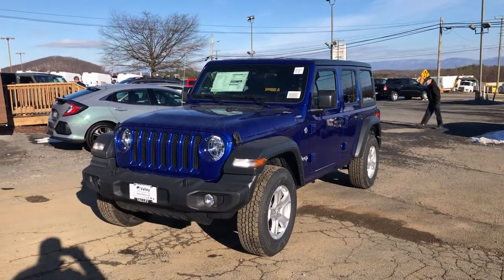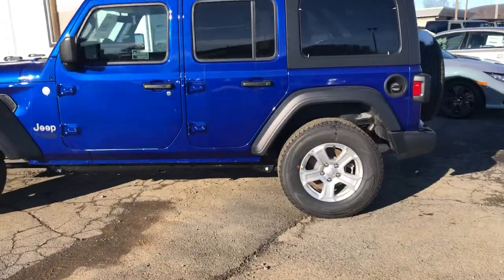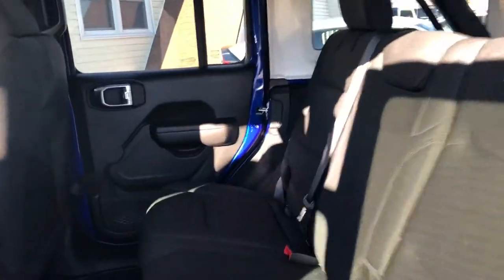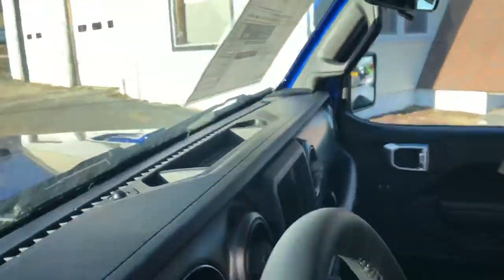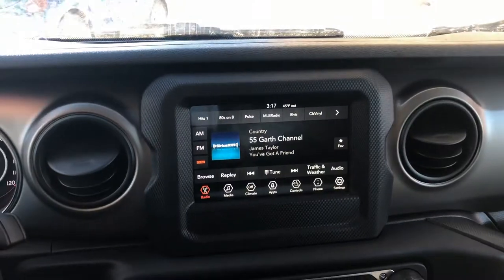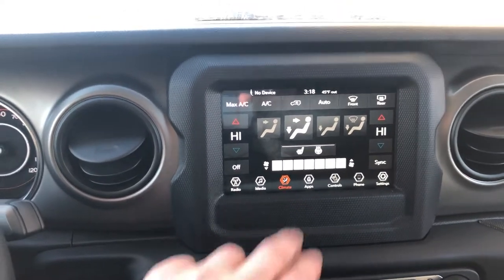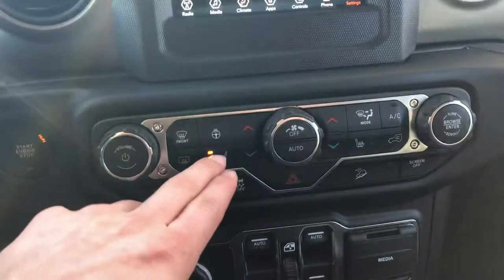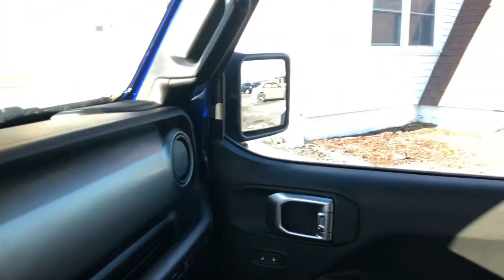2018 JL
Walk around